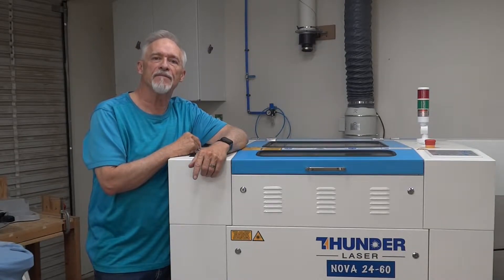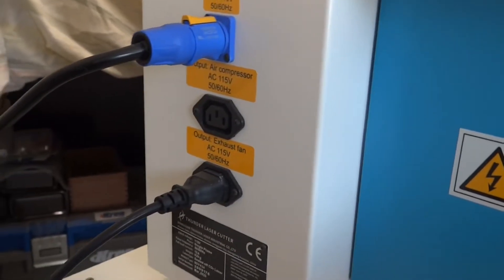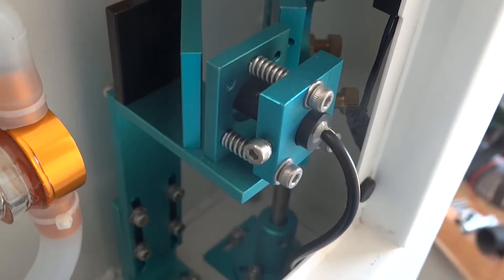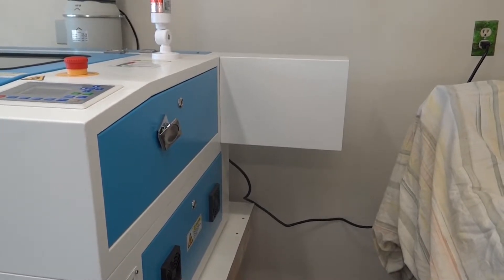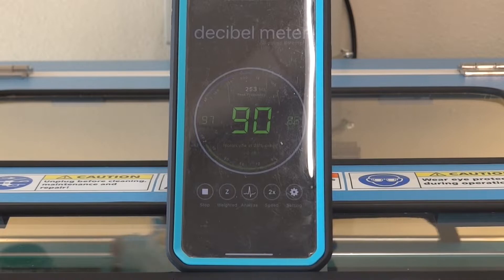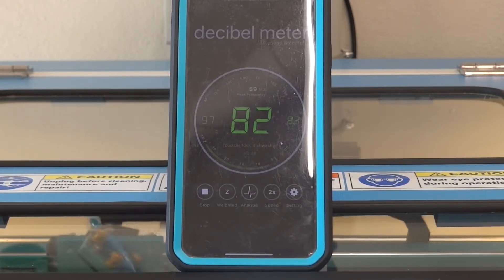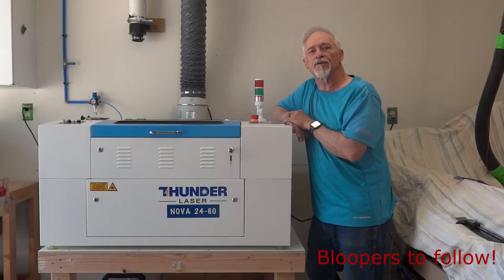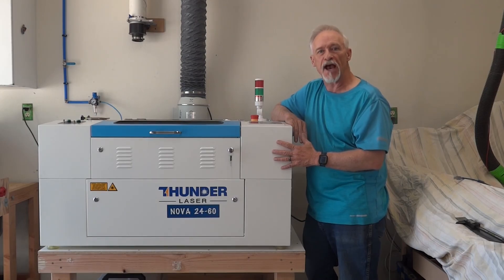Thunder Laser Nova 24 review part 2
This is part 2 of my review of the Thunder Nova 24 60 watt co2 laser.

I am not a part of Thunder Laser and have not been compensated for my honest review.

In this video, I will cover the back of the laser, the fan they provide, cart insight on why I built it the size I did. What is included in the tool box, and  other goodies and a few bloopers. Cause you got to have a laugh now and then.